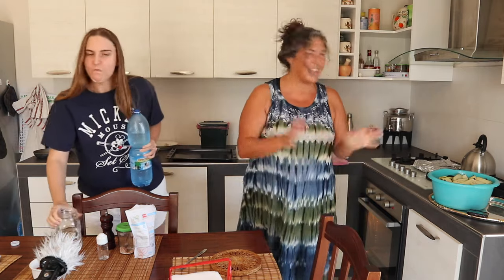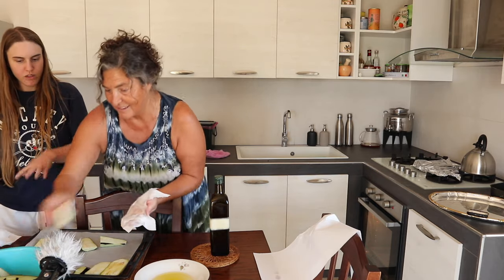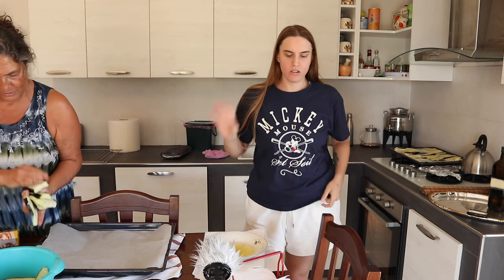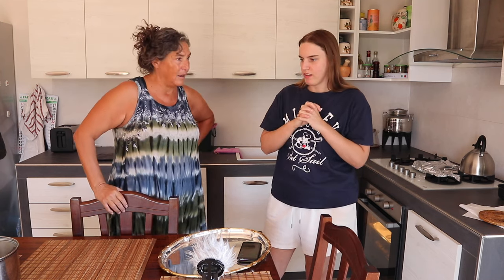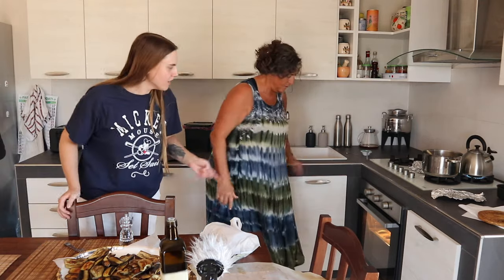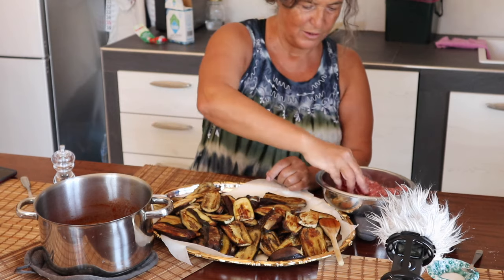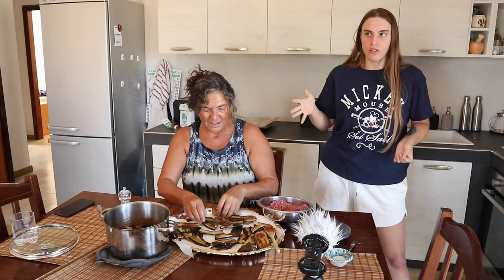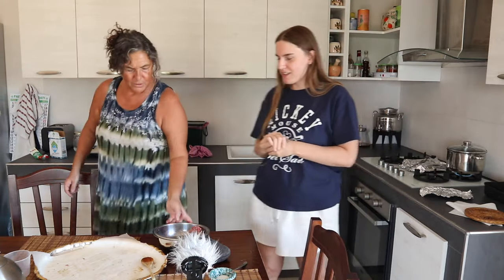Cooking Meatballs Wrapped In Eggplants (jewish/turkish recipe)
The oven was 200 degrees Celsius. I don't think we mentioned that. Hope you try this recipe out and let us know how you like it !